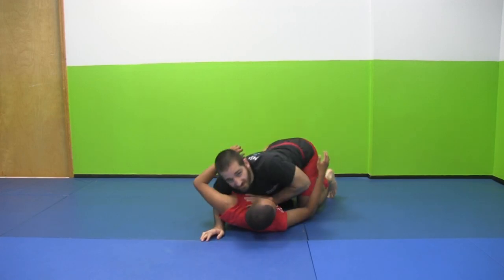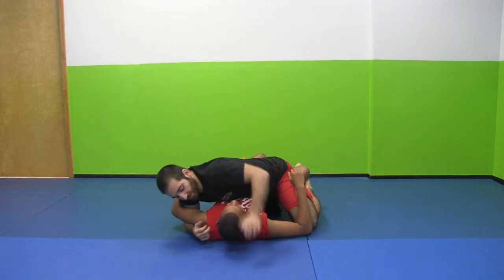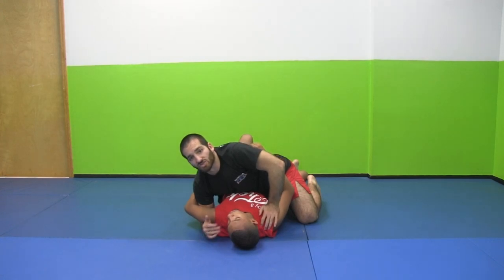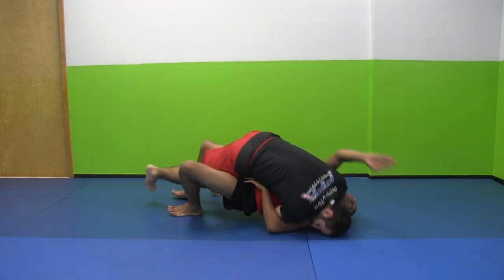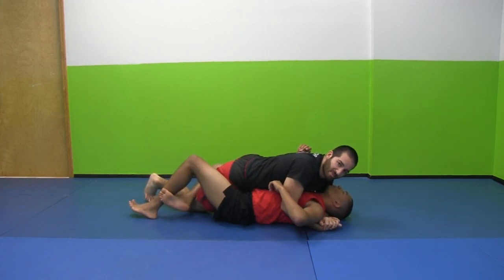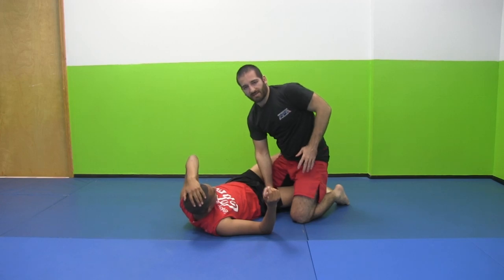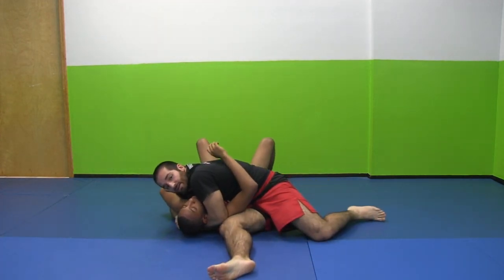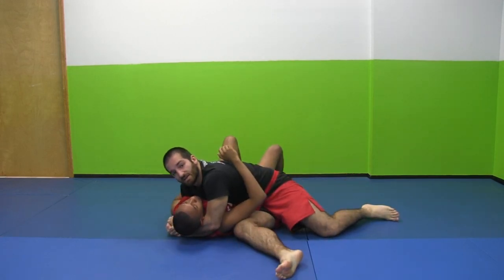The Most Important Half Guard Pass - DavidAvellan.com